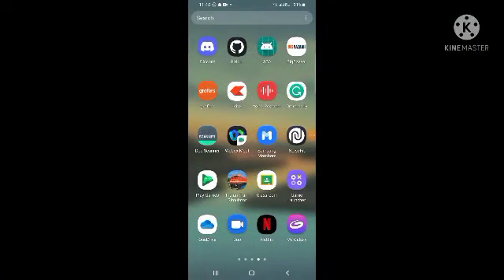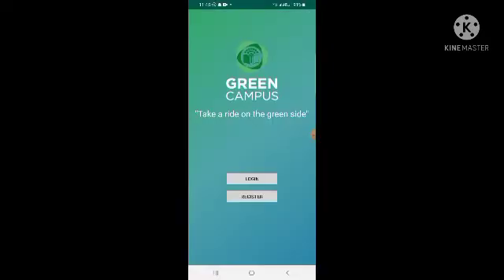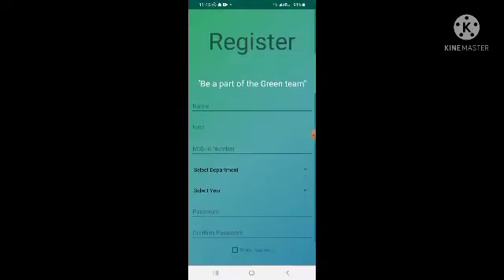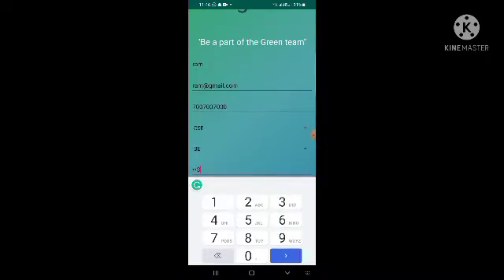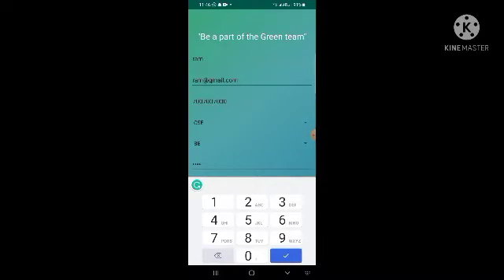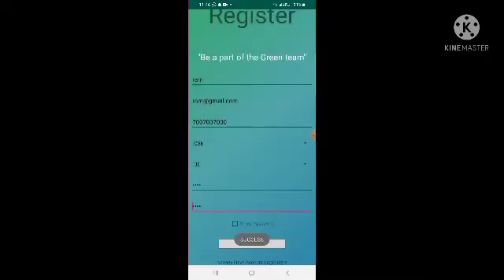Project- Green Campus App- Ankit and Group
Project- Green Campus App- Ankit Sharma, Mayank Songirikar and Rohit Ahuja